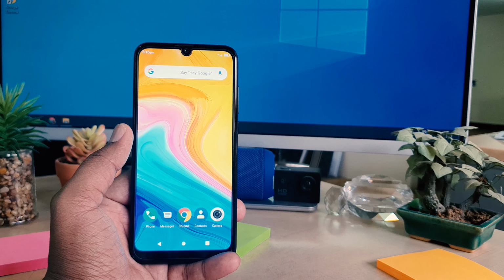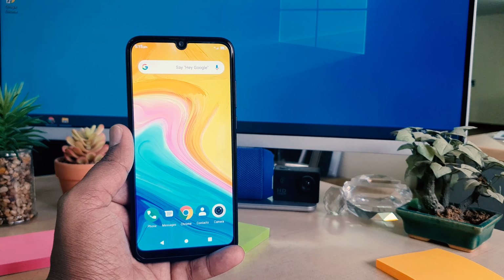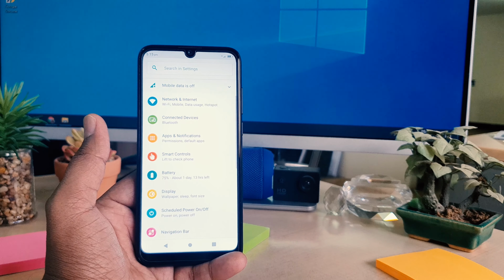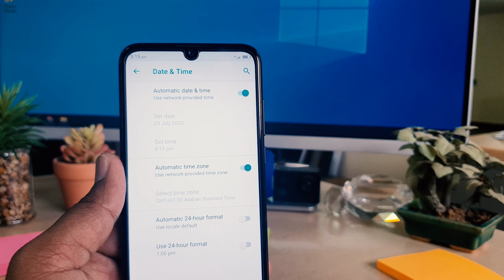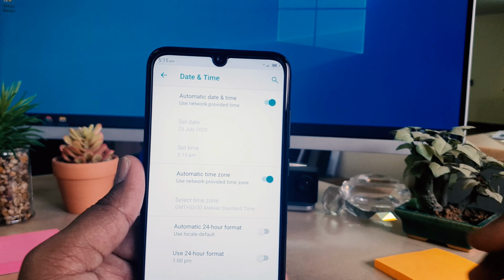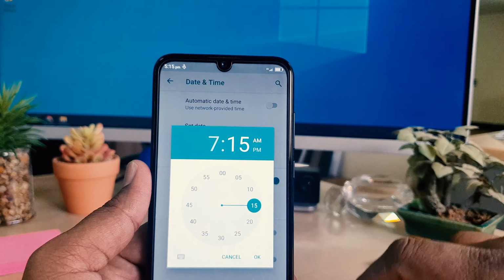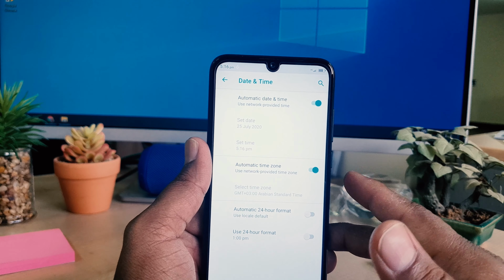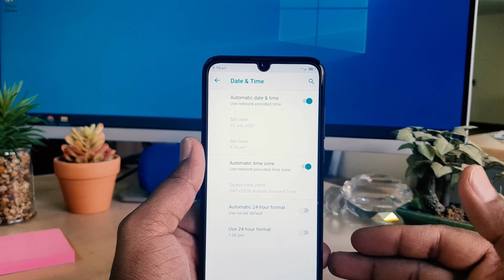How to Change Date & Time in Lenovo A7 - Time Zone Settings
Lenovo A7 is an upcoming smartphone by Lenovo. The phone is rumoured to come with a 6.09-inch touchscreen display with a resolution of 720x1560 pixels at a pixel density of 320 pixels per inch (ppi). Lenovo A7 is expected to be powered by a 1.6GHz octa-core Unisoc SC9863 processor and come with 2GB of RAM. The Lenovo A7 is rumoured to run Android 9 Pie and is expected to be powered by a 4000mAh removable battery.

As far as the cameras are concerned, the Lenovo A7 is rumoured to pack a 13-megapixel primary camera and a second 2-megapixel camera. It is expected to sport a 5-megapixel camera on the front for selfies.

Lenovo A7 based on Android 9 Pie, and supports storage expansion via microSD card. The Lenovo A7 tipped to be a dual-SIM (GSM) smartphone that will accept Micro-SIMsmartphone. It is said to launch in Black and Blue colours. It bears a polycarbonate body.

Connectivity options on the Lenovo A7 are said to include Wi-Fi, GPS, FM radio, 3G, and 4G. Sensors on the phone are rumoured to include accelerometer, compass/ magnetometer, proximity sensor, and fingerprint sensor.

How to set up date in Lenovo A7? How to change the time in Lenovo A7? How to select time zone in Lenovo A7? How to change time and date in Lenovo A7?